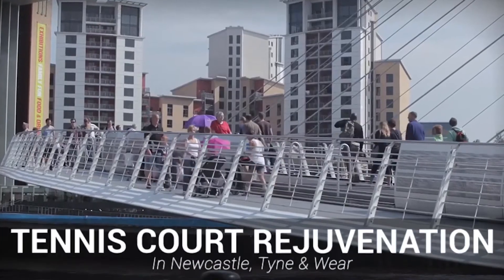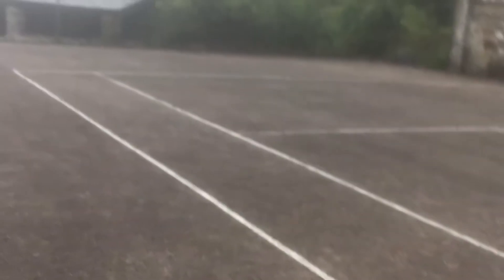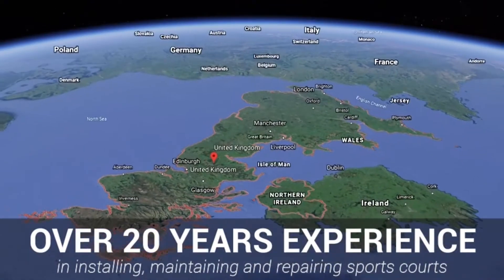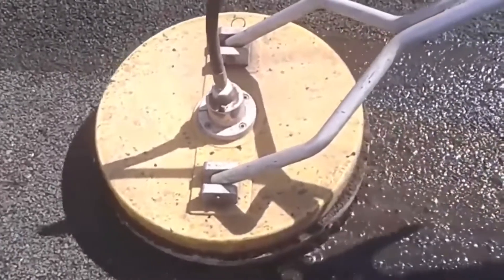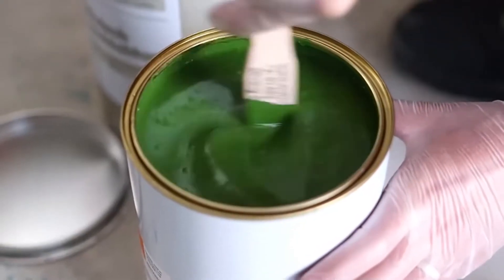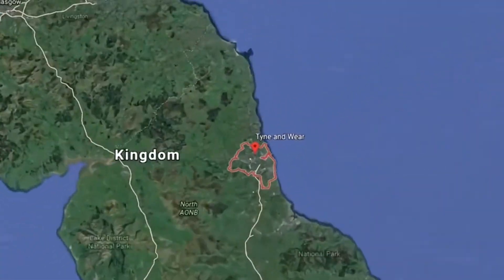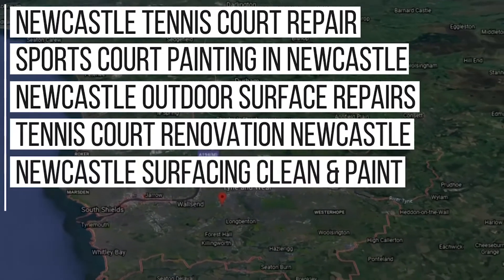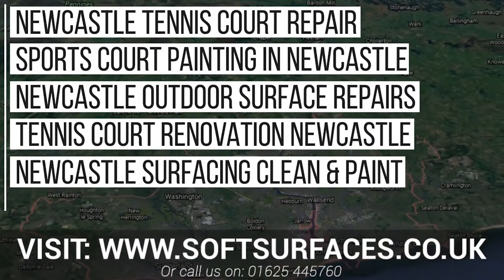MUGA Court Surfacing Installation in Newcastle, Tyne & Wear | Polymeric Surface Installation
When you have an all purpose games court built it is important to make sure it’s installed to the highest standards. We provide many MUGA pitch sports facility services. This includes design and construction of new multi use surfaces along with maintenance of existing ones. We have been working since 1997 to provide multi use games areas in playgrounds across the UK. Whether a primary school or professional sports club, we can help.

As experts within the multi use games areas industry with plenty of experience, we will only make use of premium materials and specialist sports playground equipment. Equipment that we can offer includes recess goal, fencing, tennis nets, posts and more. Our professional MUGA contractors complete the installations of the surfaces and equipment to a top standard and will make certain you are happy with the finished result.

Although we may not be the cheapest contractors out there, we do offer the best services. Cheaper contractors may not use the same quality materials as we do and they may not have as much experience as our qualified, high skilled team.

Polymeric MUGA surfaces are a long lasting and durable sports court material which provides ideal playing characteristics for sports like netball and tennis. Anti slip paint coatings and also line markings can be applied to polymeric surfacing in bright colours to enhance the safety qualities and provide accurate game scoring for the sports you choose to play. Our team complete the full MUGA construction for these surfaces in a variety of colours and specifications to suit each project.

Finding muga meaning online can be difficult, but in this muga pitch construction video, you'll learn about the process of a muga installation and how we're the best at making muga play areas and muga football pitch. We have over 20 years of experience in installing muga playgrounds, so if you're looking for a company to help with your muga sports pitch installation and have typed in "muga pitch near me", then look no further than us!

TIME STAMPS

00:00 - Intro
00:12 - Before The Polymeric Surfacing Applied
00:40 - MUGA Meaning And Why Use Polymeric
01:09 - 20 Years Experience
01:25 - After The Complete MUGA Installation
01:41 - MUGA Related Keywords
02:23 - Outro